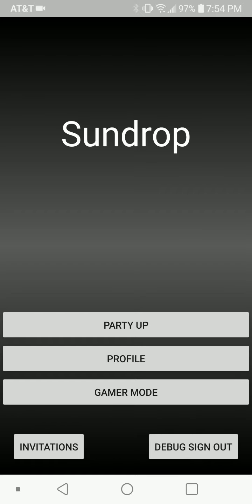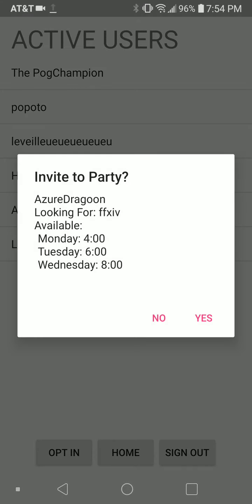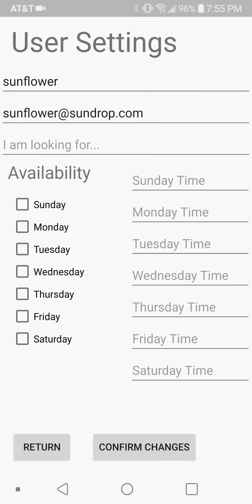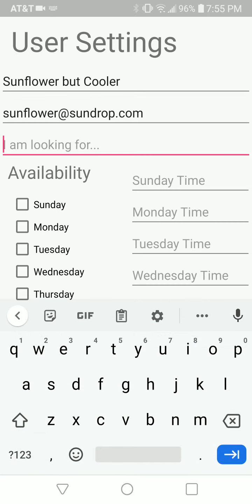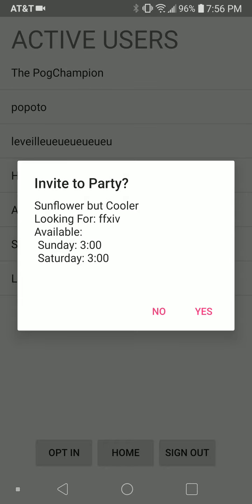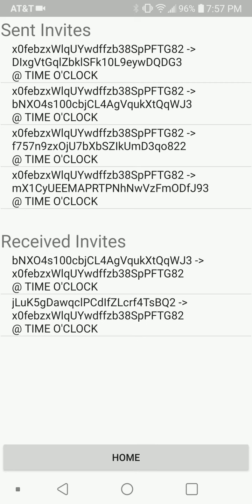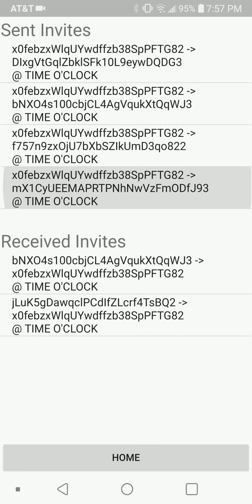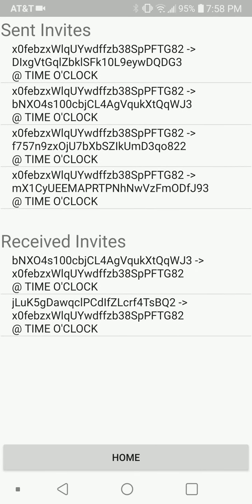Sundrop - 12/16/2020 Progress Report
Newly Added Features:
+ Use of Firebase Queries / Event Listeners
+ Interactive List View
+ AlertDialogs
+ Invitation System

Upcoming Features
+Party Up With Friends
+Private and Group Messages
+Calendar Interaction
+Filtered Search Results